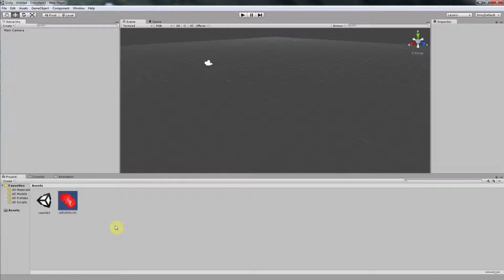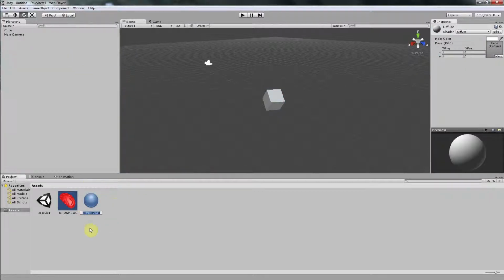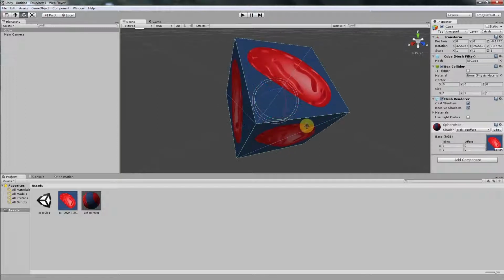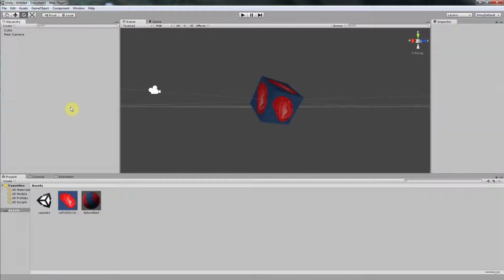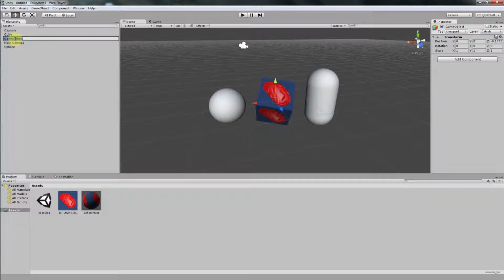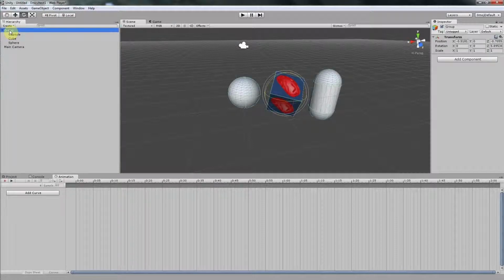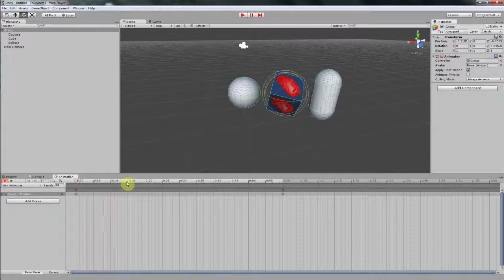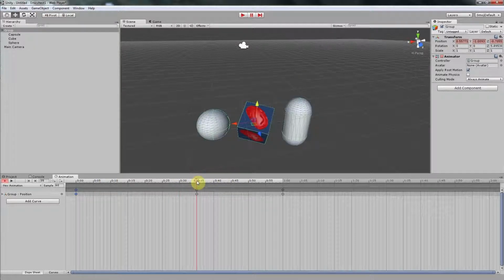EMICVL Tutorial 2 Object texturing grouping and animation in Unity3D